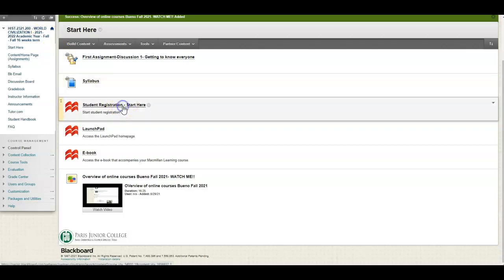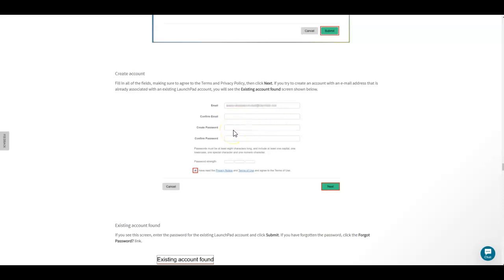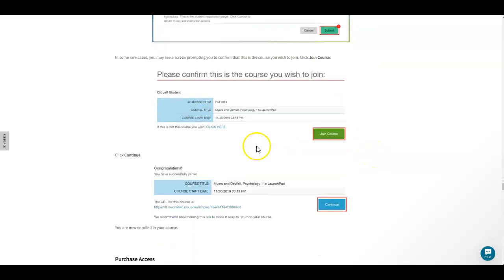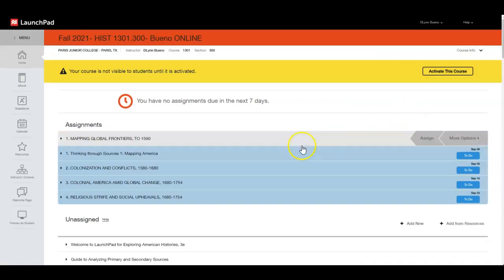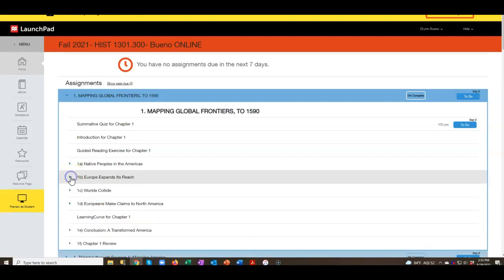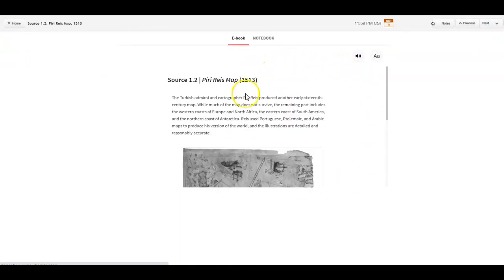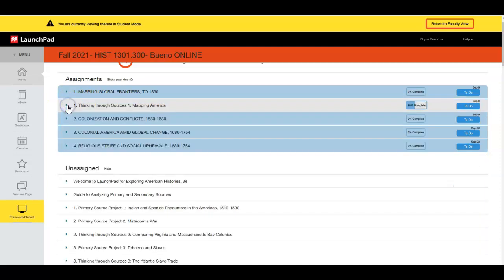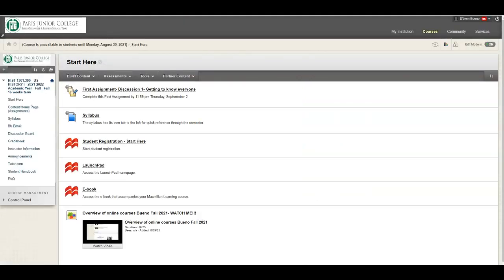Launchpad walk through fall 2021